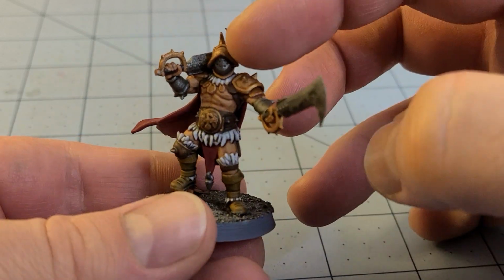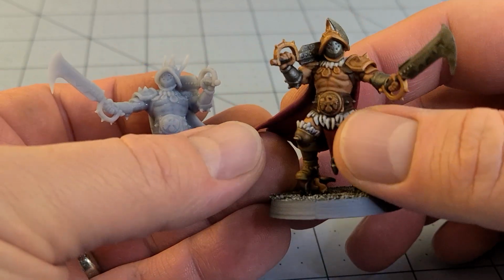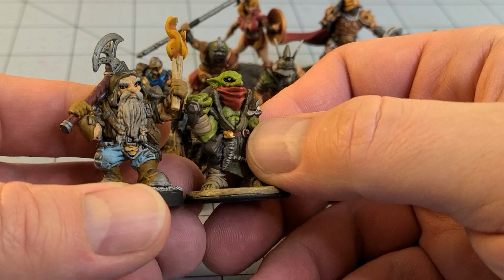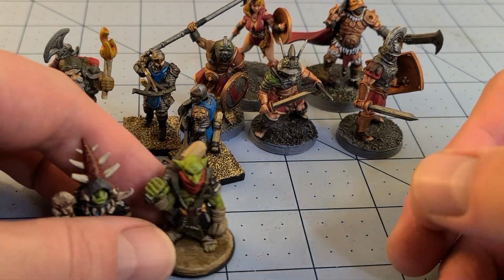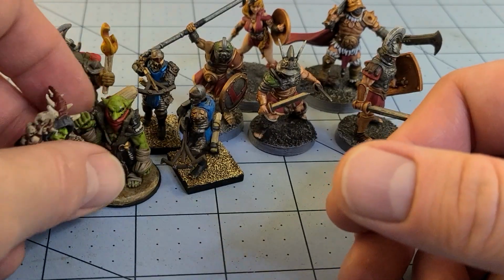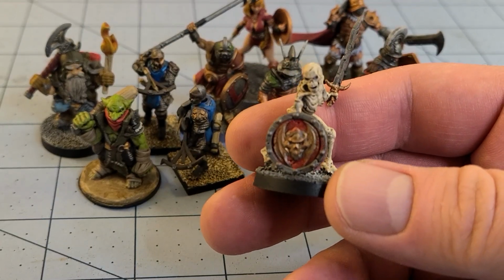Weekly Painting Progress- Are you not entertained? 5/17/21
Those four words will instantly conjure up images of Russell Crowe in the arena.
Good thing Sparkletrout supplied us with plenty of fresh meat for the Gods this week!  Now if he'll get on with printing up an actual arena to fight in...
If I remember correctly, they're even offering up the cool looking guy at the beginning of the video for free, so do go check it out if you want gladiators (we did).
The lone female that uncannily looks like Soul Calibur's Sophitia came to us from RN Estudio.  I'd have painted her eyes, but that's just me!  Of course I probably would've gone all out and put her in Soul Calibur colors while I was at it.
Painting the lone cyberpunk Yakuza guy from Titan Forge's "Gridwars" kickstarter campaign made me realize just how much of a backlog I've accumulated for more techy stuff.  I think that's something I'll be working on this summer.  For some reason he gives me a Prince Xizor vibe.  Is he still part of the Star Wars Universe?
Lord Cooper of Malifaux is done.  I think he turned out decent.  His goggles/ glasses could use some improvement, and it would probably help if I could remember his name.  He's a fun model though.  He may end up doing a stint as an inquisitorial type, or possibly serving in a retinue in some future scifi games.
Sped through a few random prints, but my highlight this week is the lion man Kodjo from Signum Games.  Satisfied with how he turned out.  I'm a sucker for lion men, and I'm not even fond of cats- I just finished printing a gladiator one this week from Titan Forge as well!
While my lion is a cast version, I know there's files of him available from Signum if you prefer printing them yourself.
I'm running low on printing supplies at the moment, so I'm taking a bit of a break- not that any of you will be able to tell, as I've got plenty of backlogged videos still!

Links!
Lovecraft Designs (you can access their other STLs as add ons)-